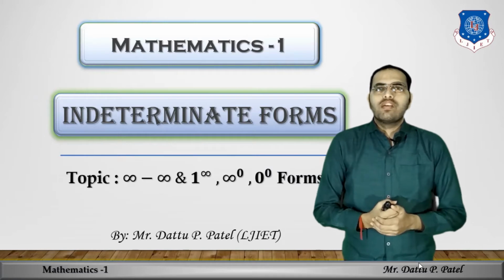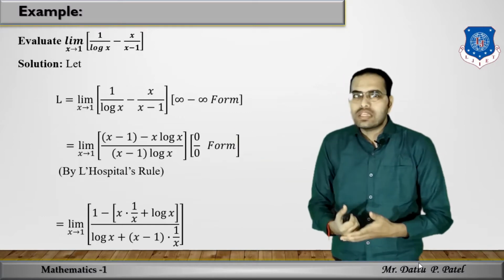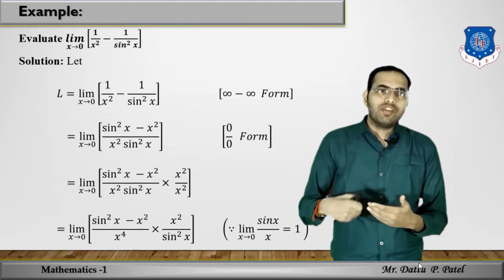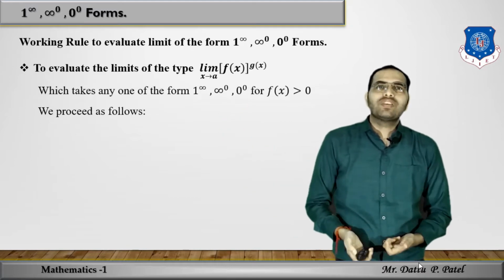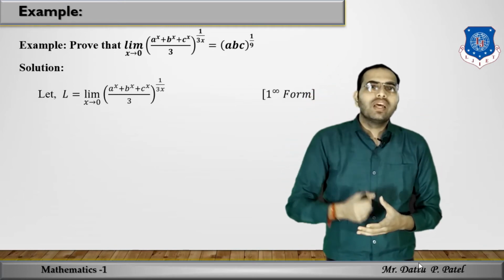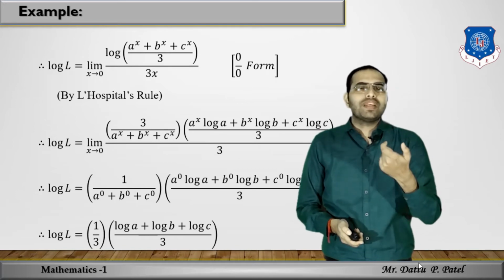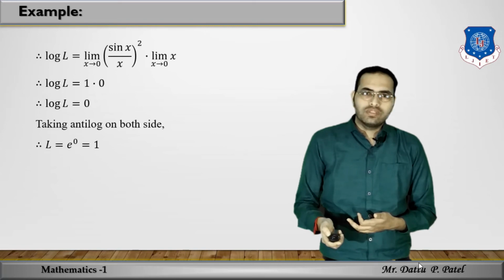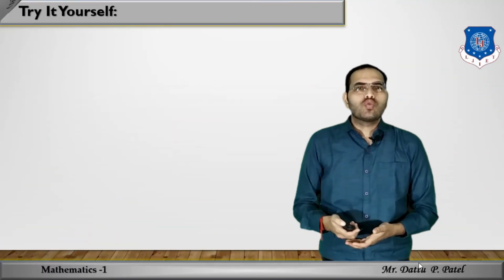Lec-50_Indeterminate Forms (0^0, 1^∞, ∞^0 form) | Mathematics-1 | First Year Engineering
#0^0Form
#∞^0Form
#1^∞Form